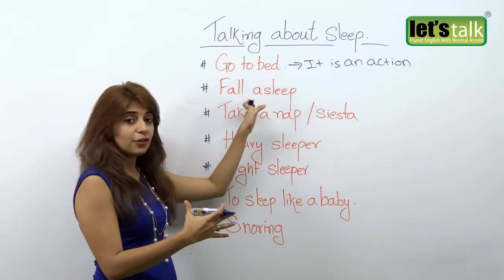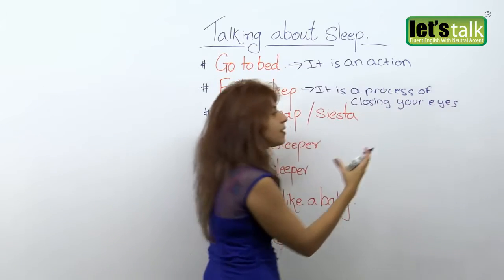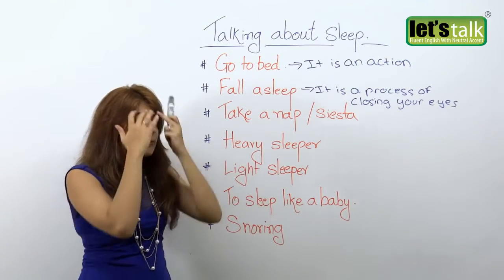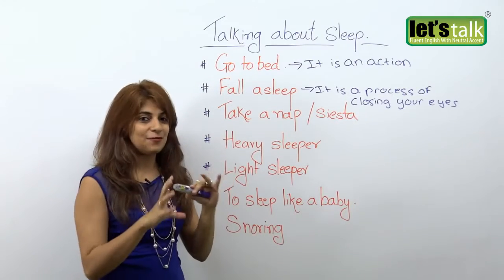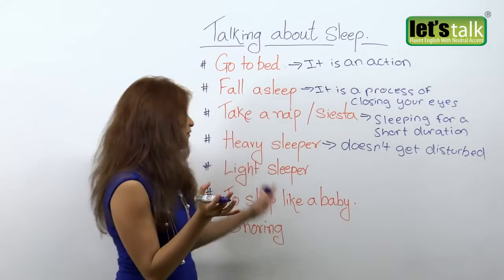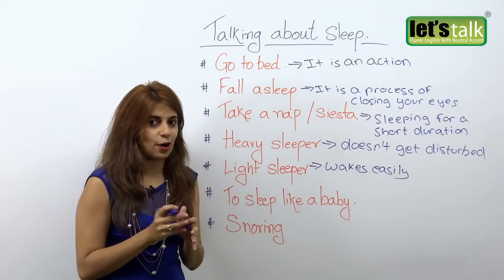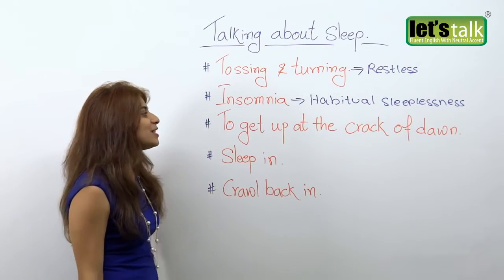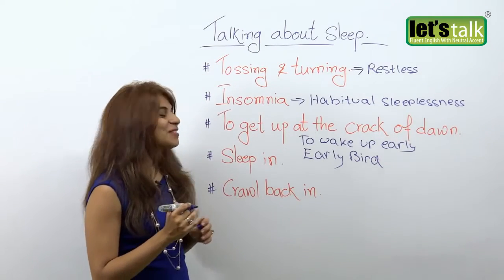English Phrases to talk about Sleep – Free Spoken English lesson